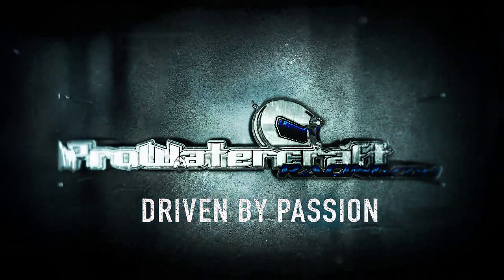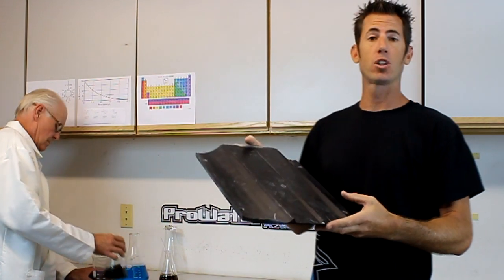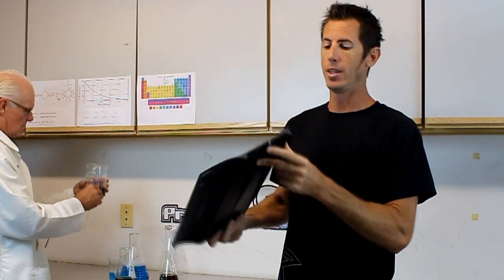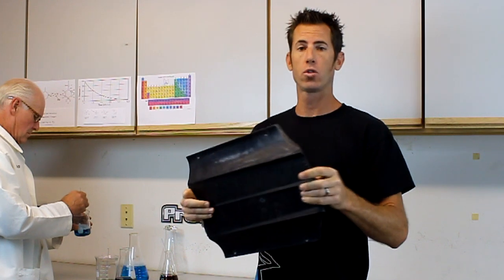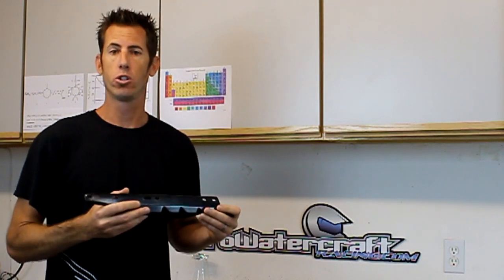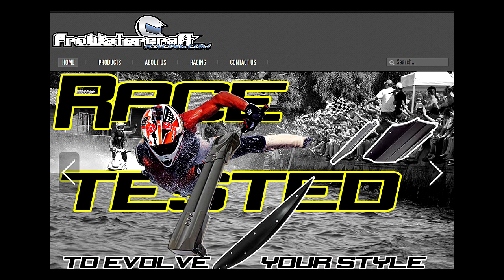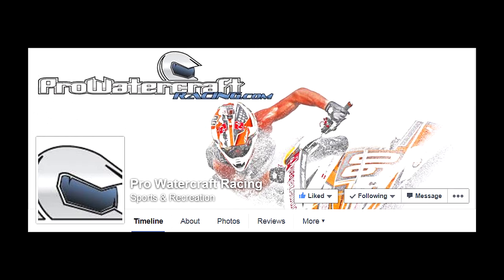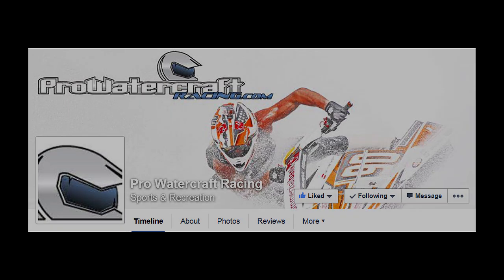Hybrid Flex Composite (HFC) from Pro Watercraft Racing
Chris Hagest introduces you to HFC Hybrid Flex Composite a new material developed by Pro Watercraft Racing.  This flexible material will allow you Ski to conform to the constant changing shape of the water Gain the racers edge with HFC product